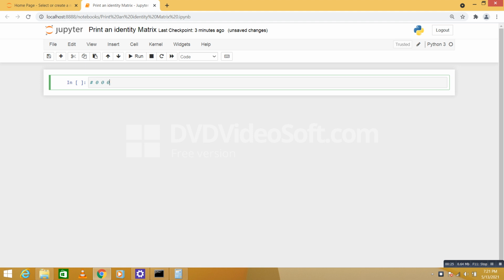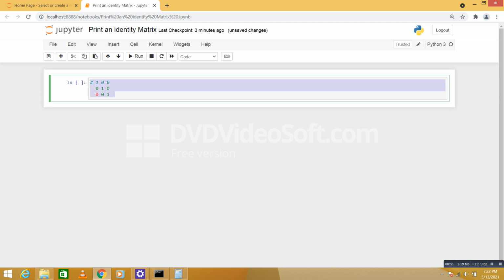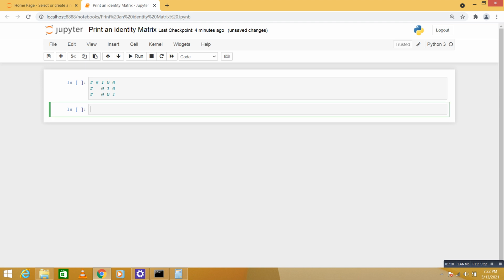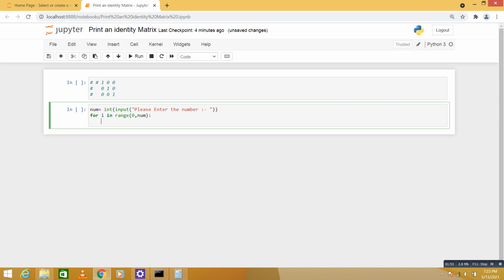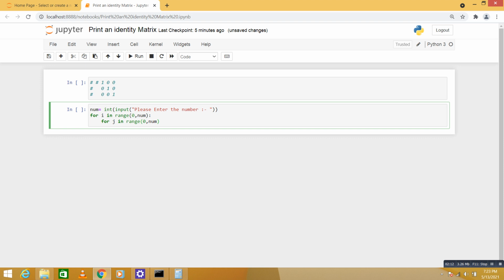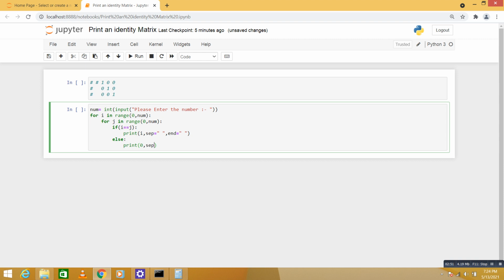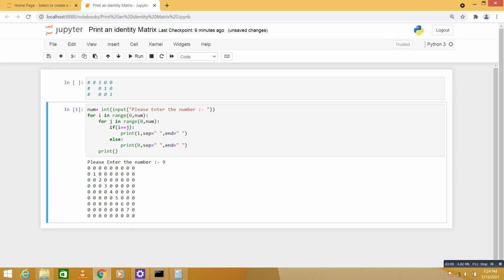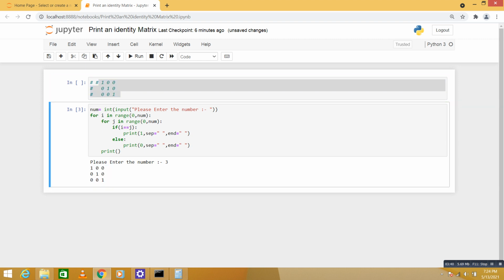Python Program Print an identity Matrix